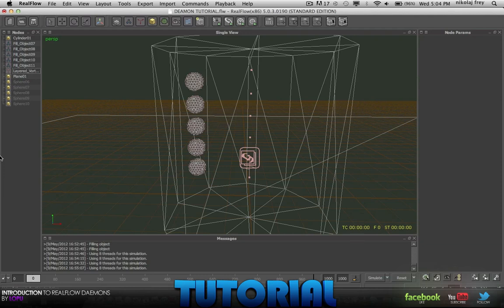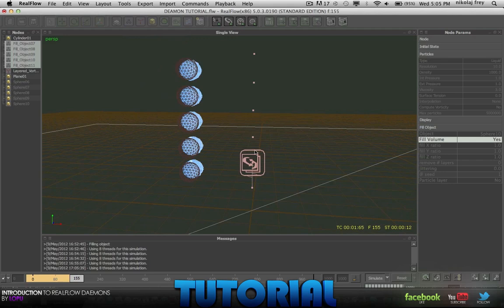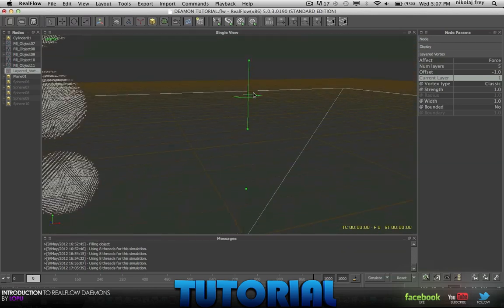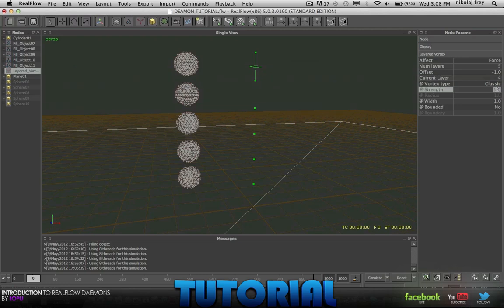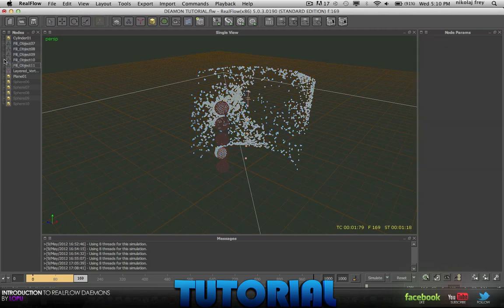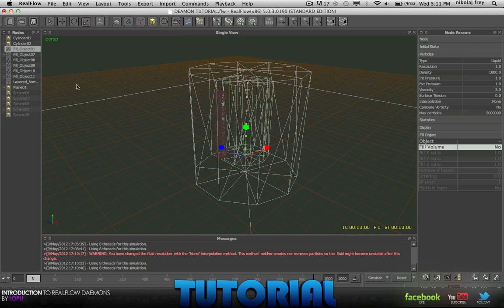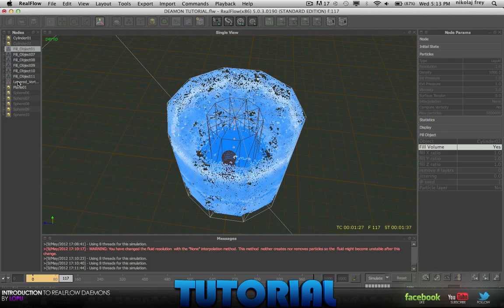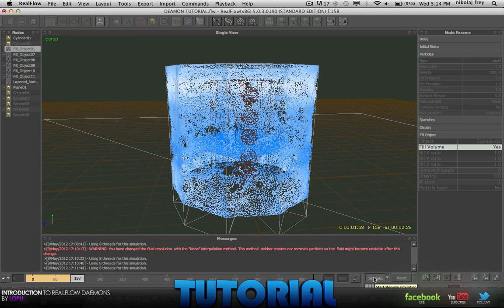REALFLOW - Daemons: Layered Vortex | Introduction to Daemons/Effectors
--Note--
I had too export this from screenflow twice because I forgot the banner. Haha so it's a bit blurry.

Hey everyone! Lopu here coming at you today with the tenth part of a brand new mini-series all to-do with daemons in RealFlow!